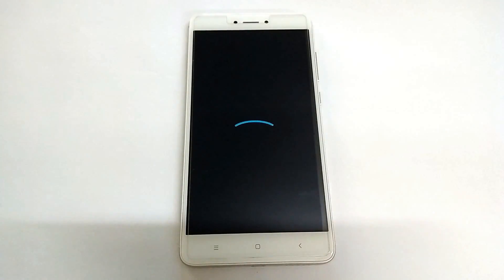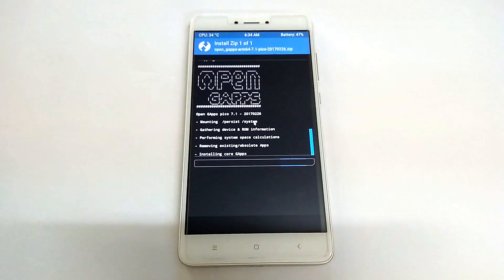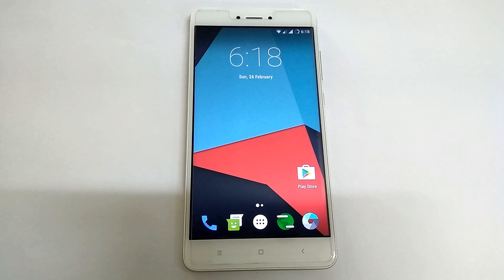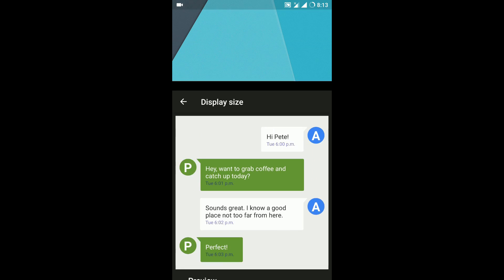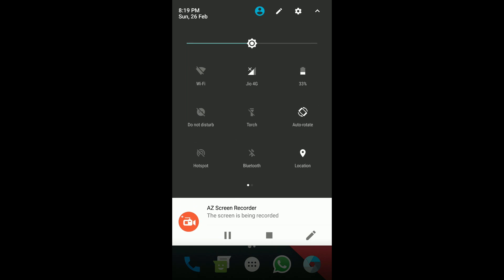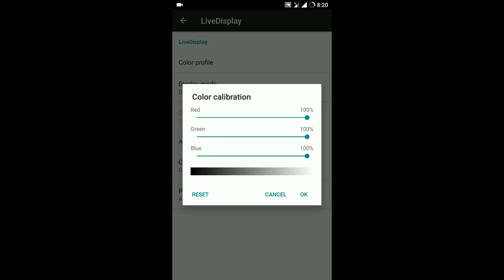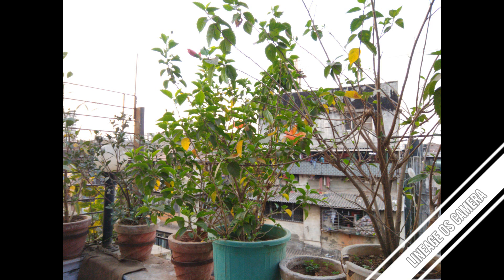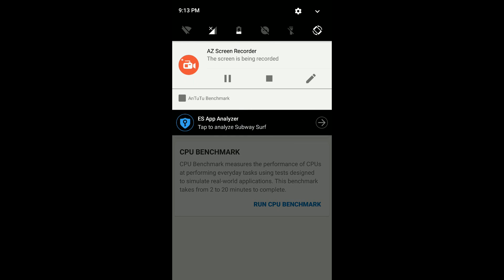Worlds First Preview Of Android 7.1.1 On Redmi Note 4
Requires a Unlocked Bootloader. Heres a complete guide to unlock the bootloader on any xiaomi device